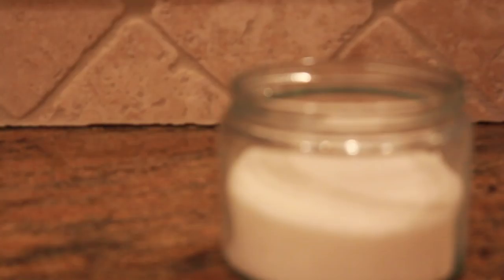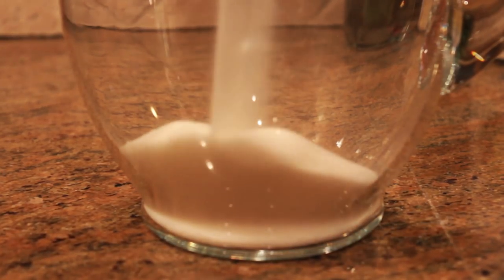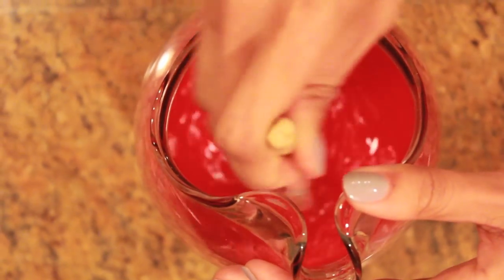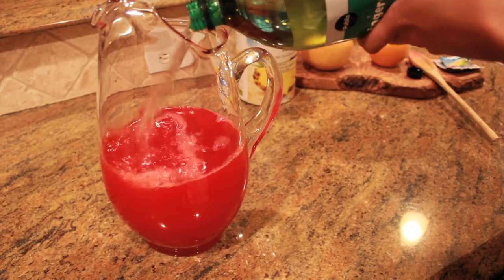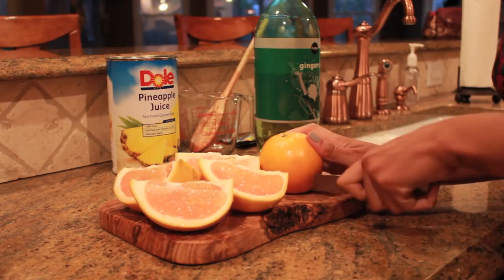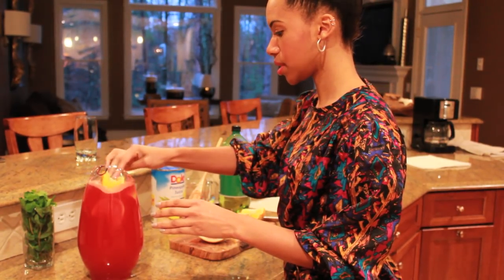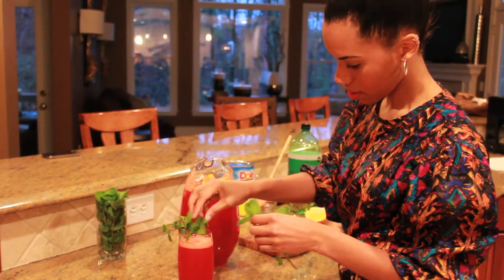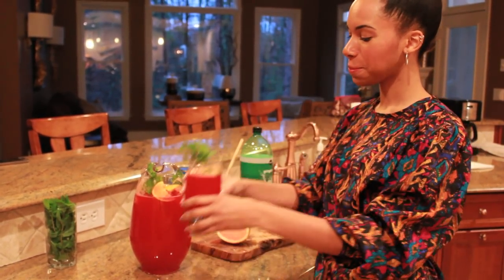Celebration Punch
This is my first on camera tutorial for Celebration Punch. Easy. Fun. Fast. Great for all occasions.